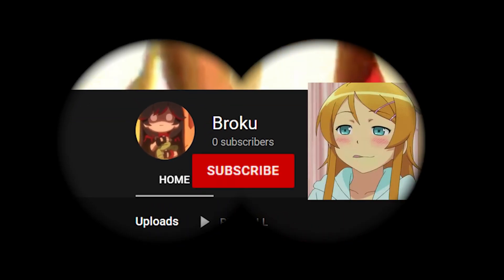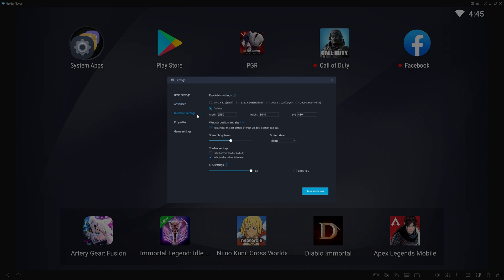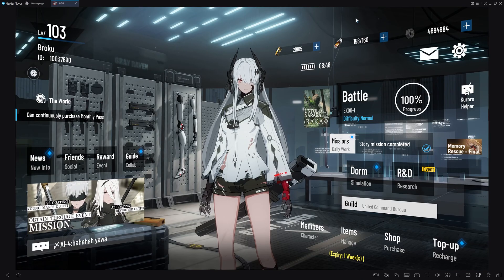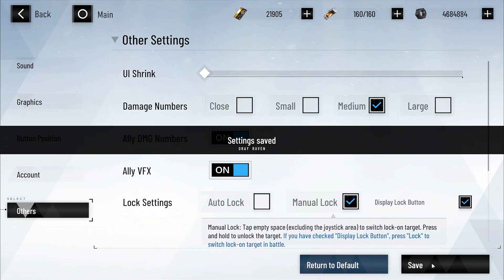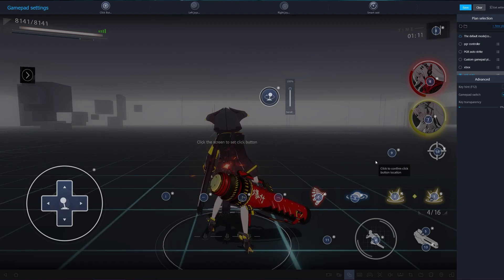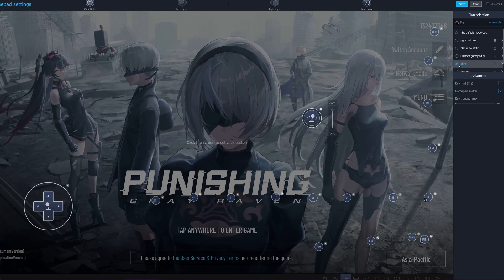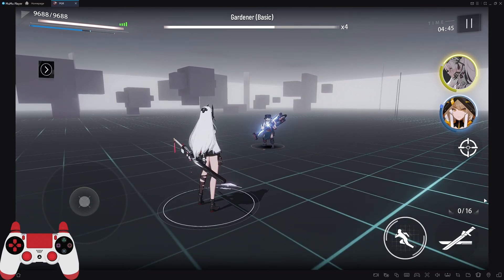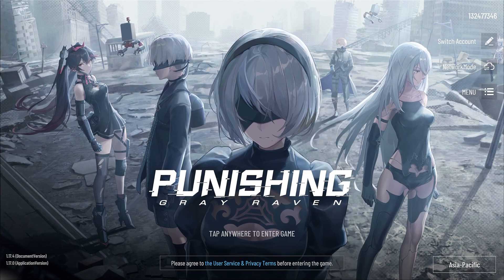How to play PGR on PC? Full setup guide!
If you are having problems with a ps5 controller like I did, you can Download the software "ReWASD" Then set the ps5 controller as a virtual Dualshock 4 controller.
that's it, problem solved so far it works perfectly!

Navigate to "Just PGR baby!" then "Android Emulators" you will find my most up-to-date controller file to download at the end!

If you read this comment "PC mustard case"

0:00 start
0:22 download
0:46 settings
2:46 Installing PGR
3:04 PGR game settings
4:08 Setting up a controller
5:21 How to download my controller set up
5:56 Assigning buttons
7:36 Problem solving for ps5 controller